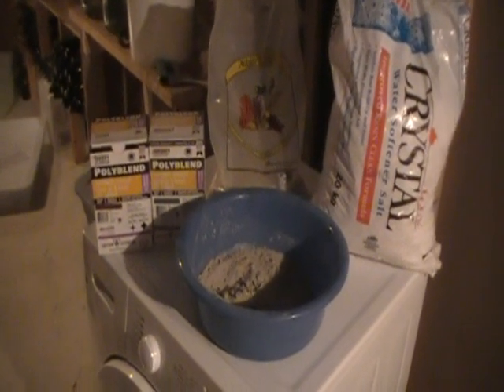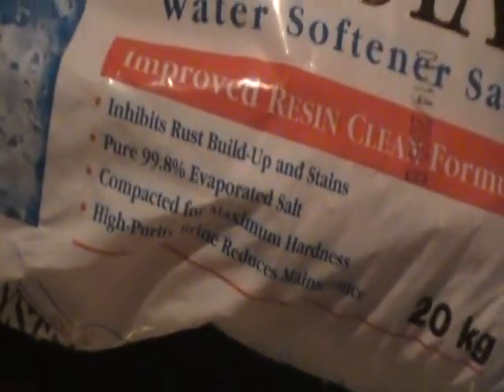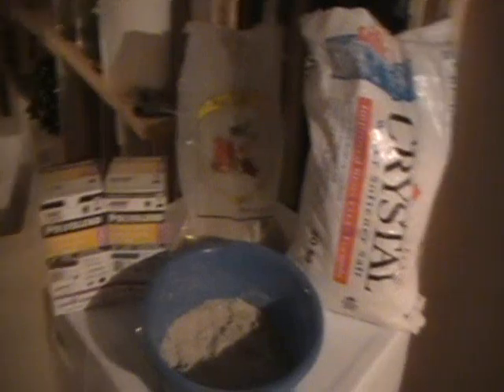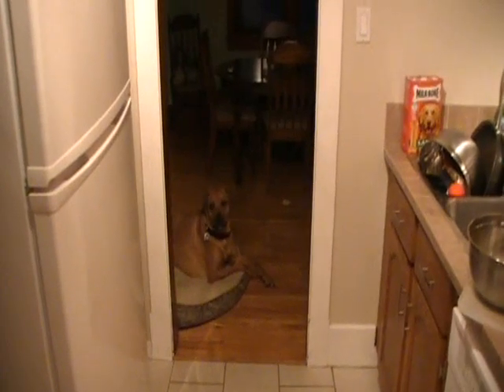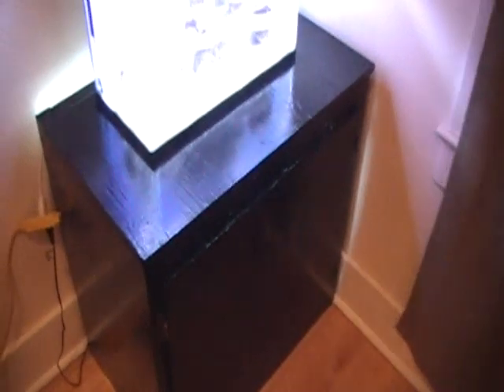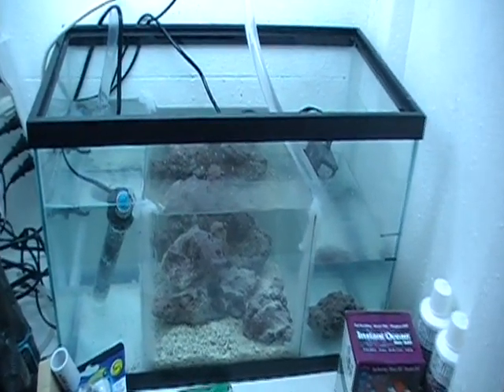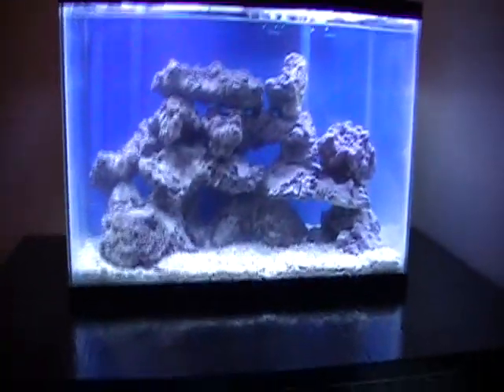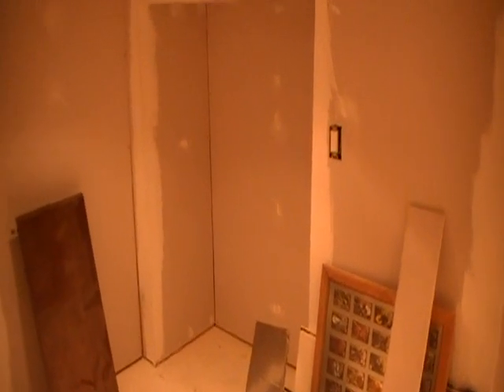My 10 Gal Nano Reef (Day 1) + Other DIY Stuff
Hello,
This is Day 1 of my Nano Lagoon, or soon to be Nano Reef Tank. I followed ipsfdotcom Nano Lagoon series to get my display tank ready. I'm also using some cycle techniques from GARF's Bullet Proof Reef.

I added a sump, overflow, and stand with the help of some DIY plans I found on the net  (google search :)

The rock I made was from an idea on reefcentral.com I believe. There was a long forum discussion about making aragocrete. In it a member said hed like someone to try and make coralline color rock using polyblend. it seemed like a good idea, and so I did it.

More video to come hopefully. Comments, questions, suggestions welcome.